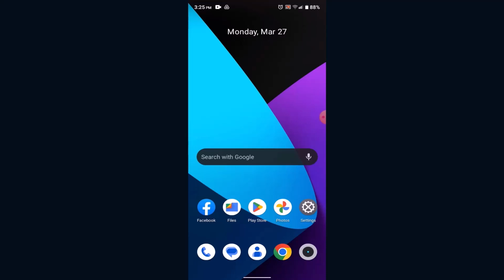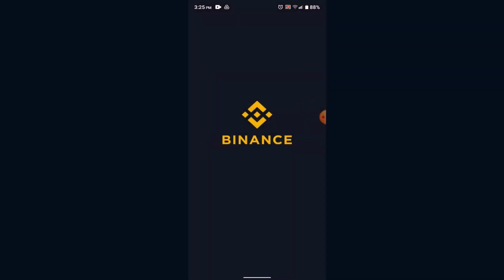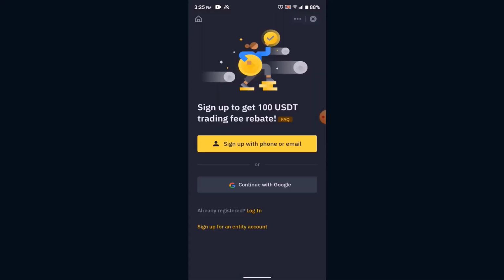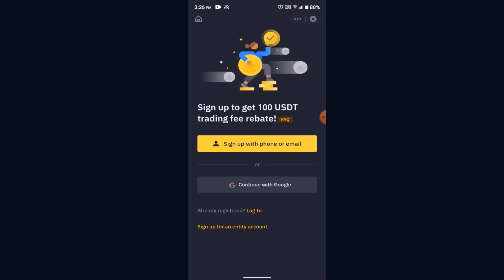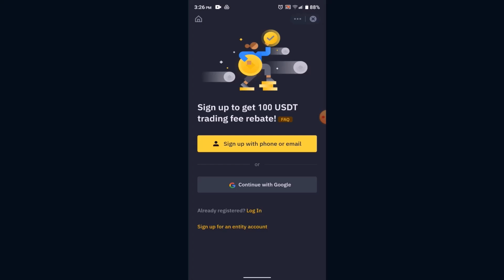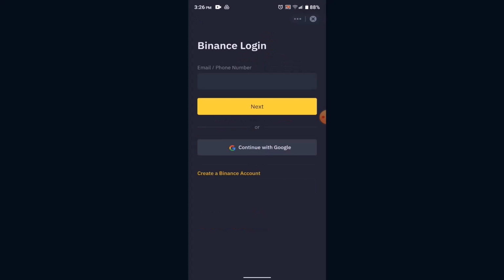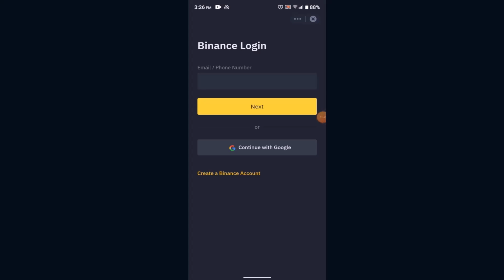How to Login Binance Wallet Account? Binance Login Sign In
In this video I'll walk you through the steps on how you can login into Binance wallet account.

Chapters / Timestamps
0:00 Intro
0:19  Login
1:25 Outro